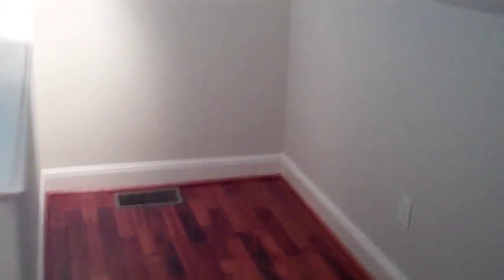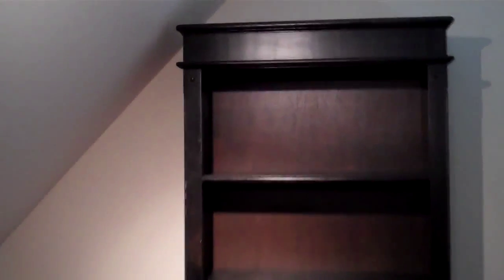Showing Homes: Secret Door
Adam Helton reveals a secret door, found in a 1910 Victorian style home, listed in Historic East Nashville.